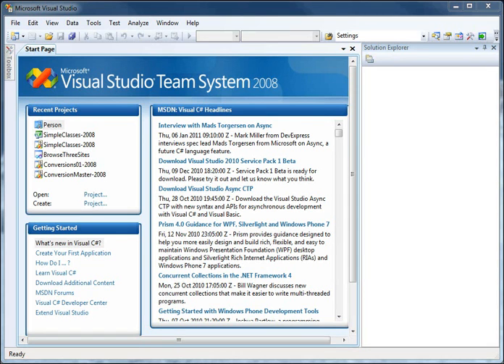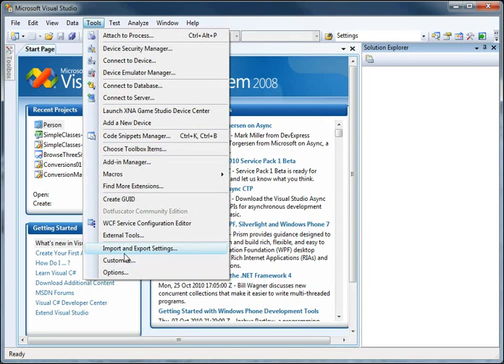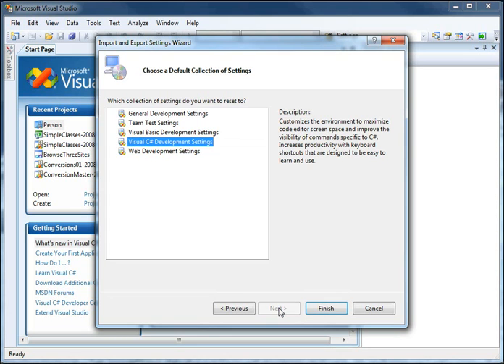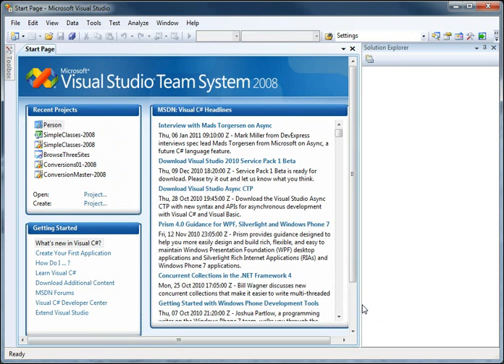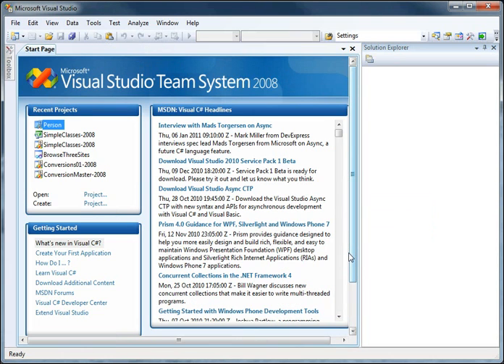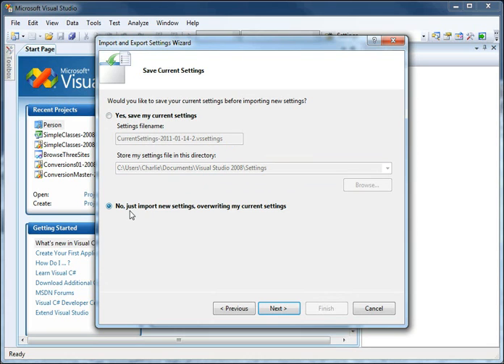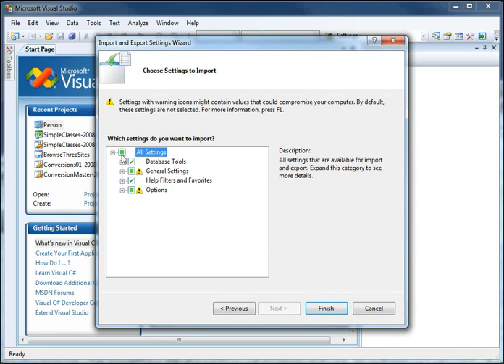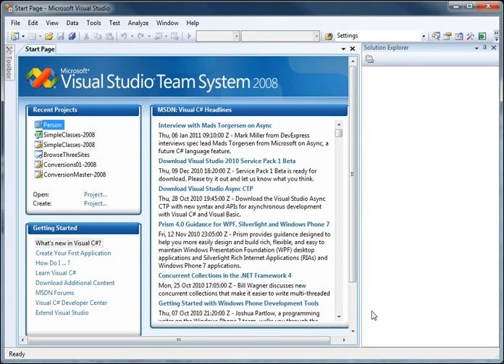Using the IDE - Part 001 - Setup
Make sure you have the Visual Studio IDE set up to use the C# settings. This is the first in a series of videos on using the C# IDE. I'm using the VS 2008 IDE in this video, but there are no changes to this part of the IDE in 2010.